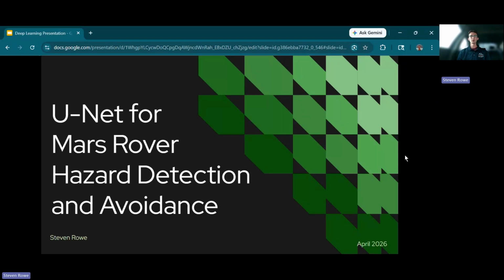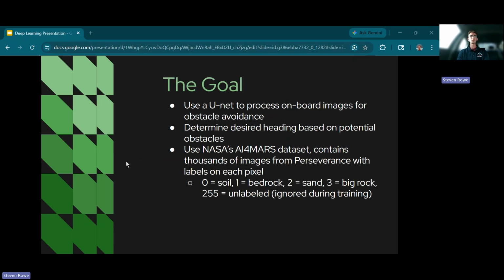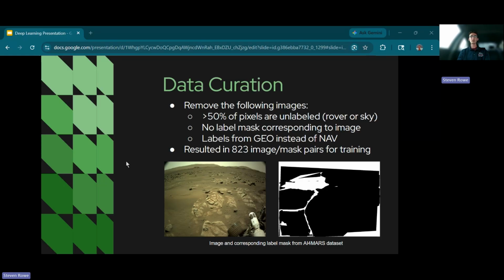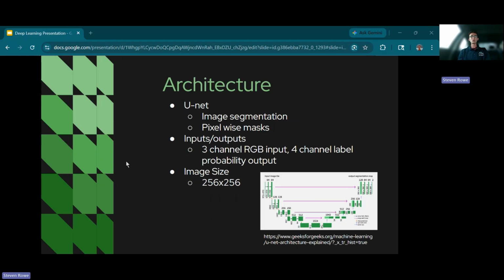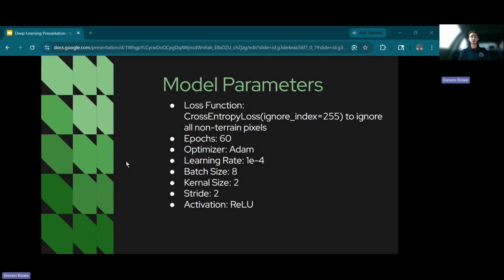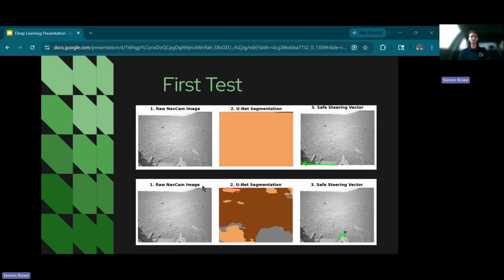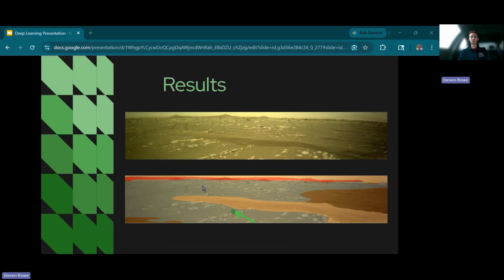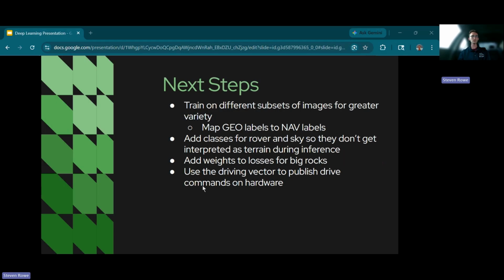U-Net for Mars Rover Hazard Detection and Avoidance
A project for my Deep Learning for Engineers class at BYU